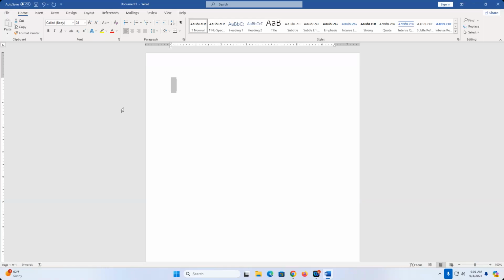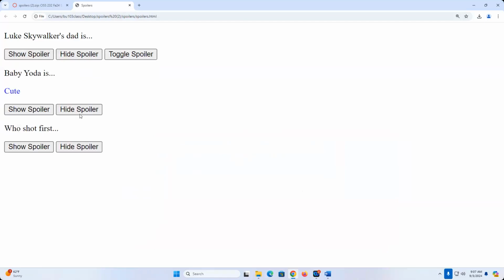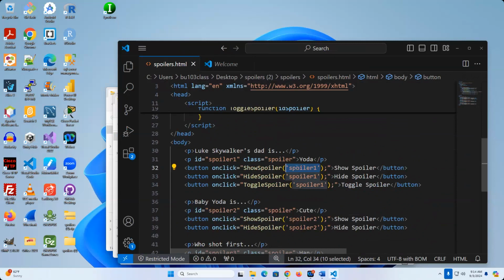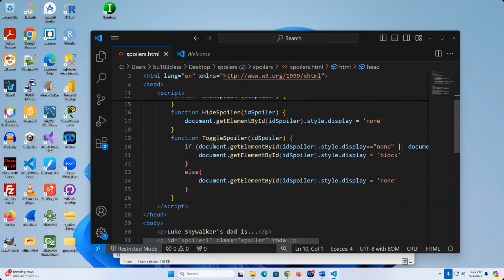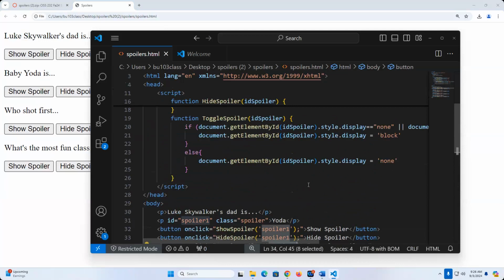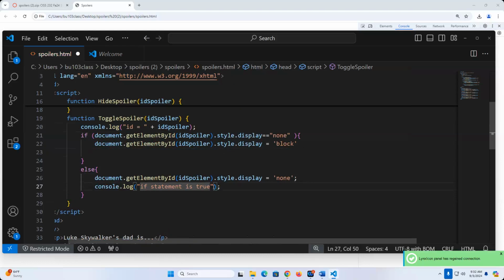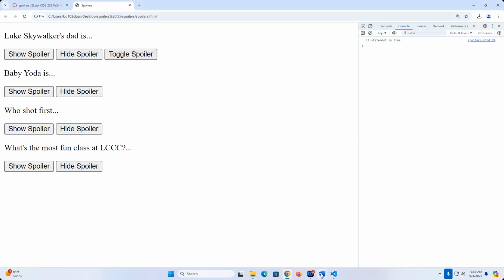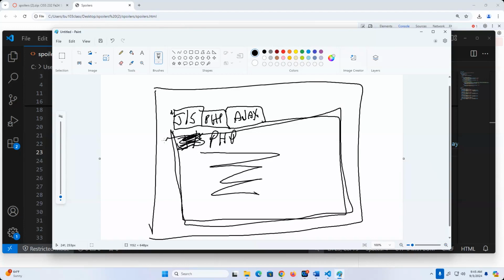CISS232 - Client/Server Scripting - Fall 2024 - Week 2 Lecture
Continuation of Introduction to JavaScript